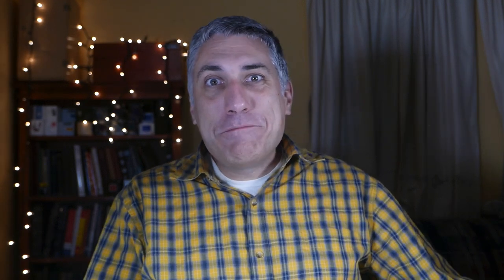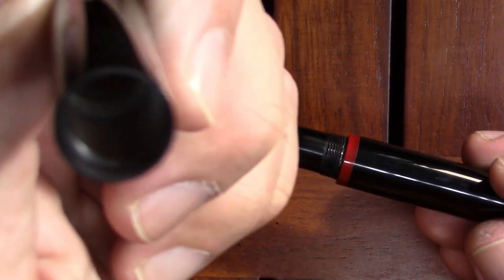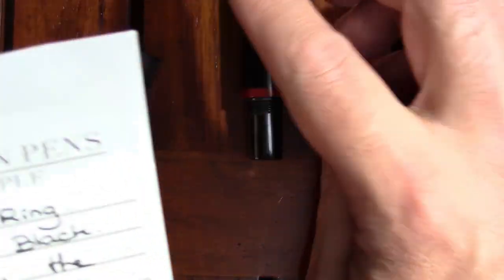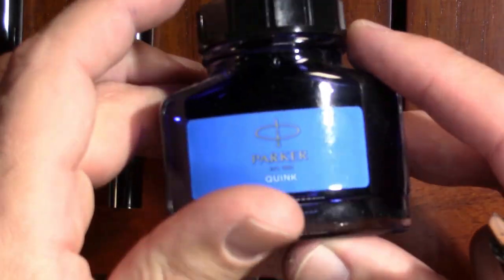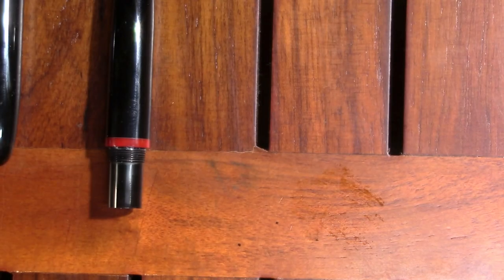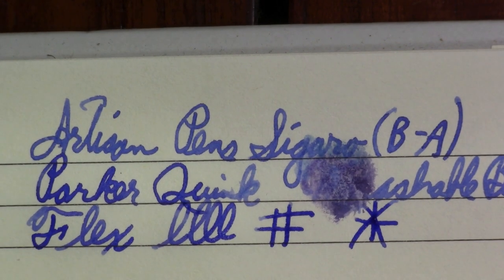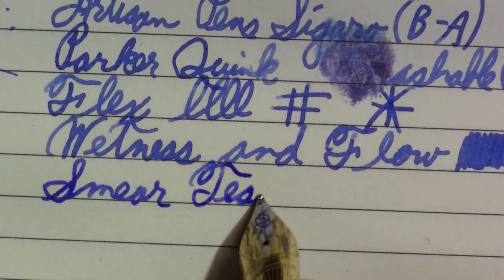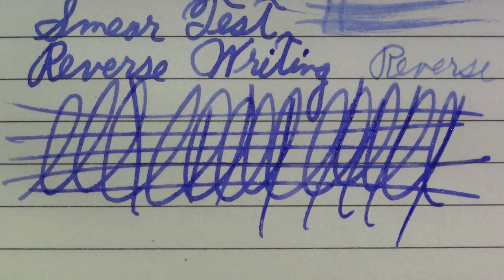First Impressions: Artisan Pens Sigaro Red Ring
I discuss another JPL fountain pen.

Etsy Store: